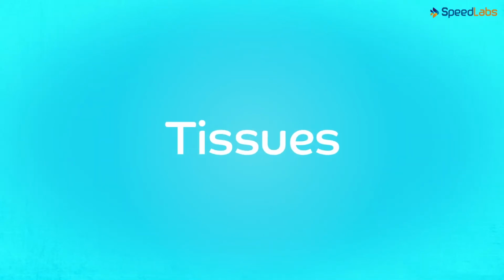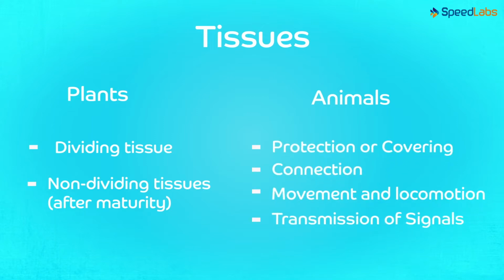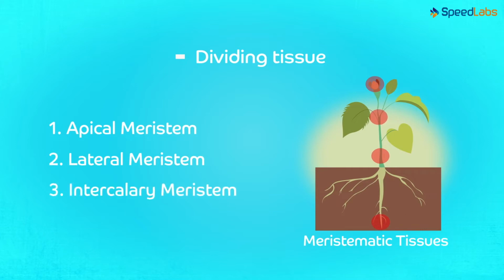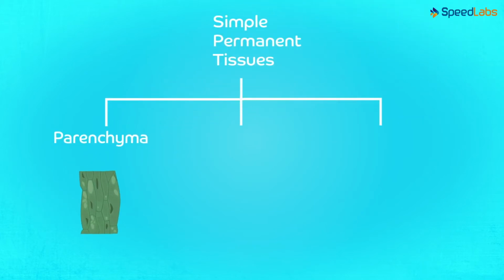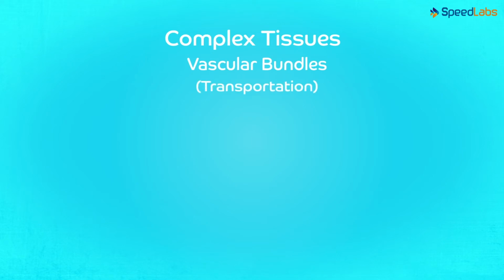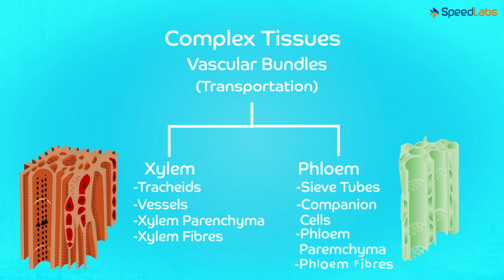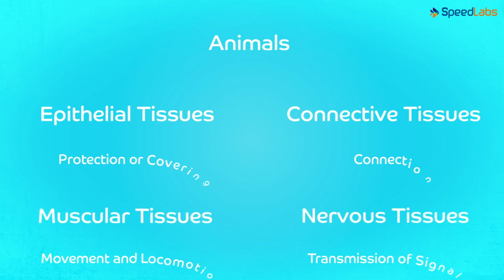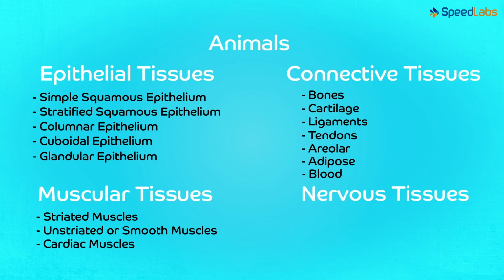Class-9-Science-Ch-11-Tissues-Topic- Tissues Overview